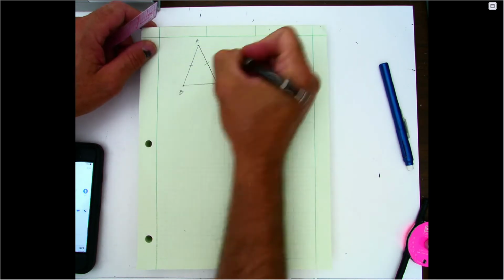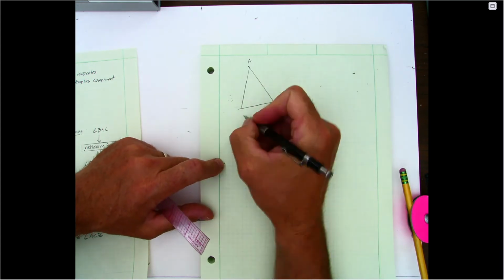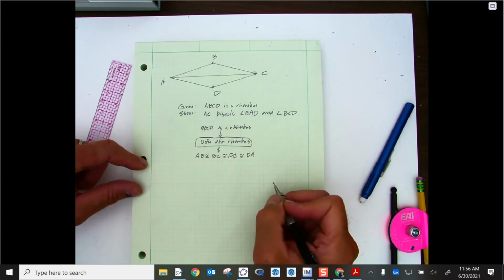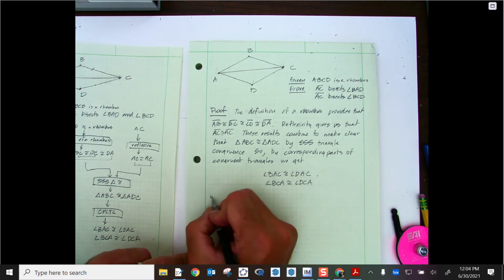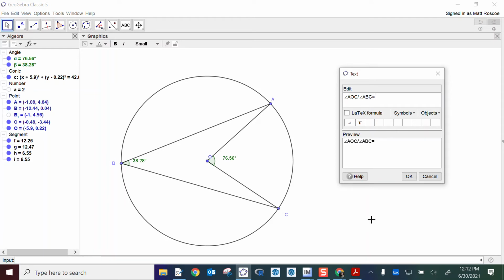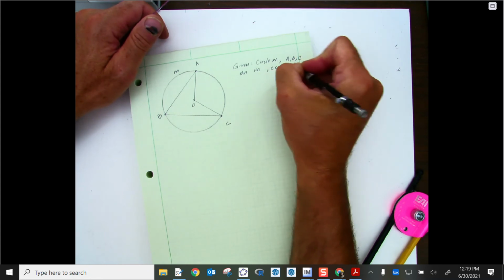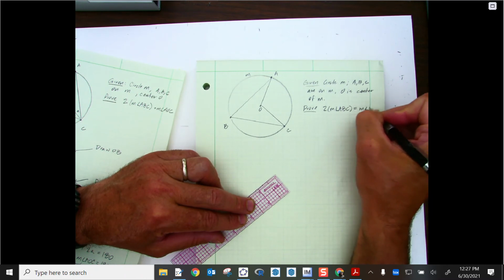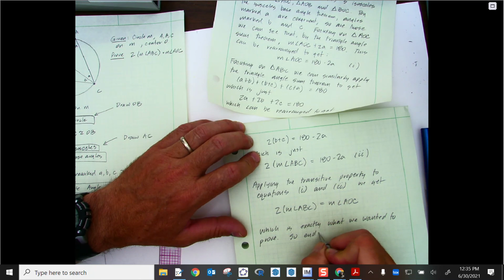M573: Synthetic Geometry 2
Synthetic Geometry